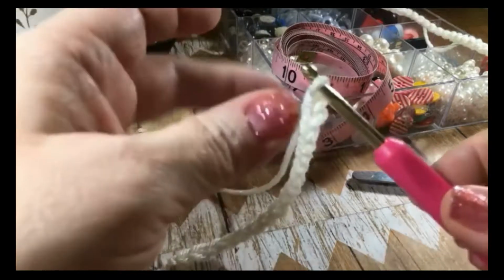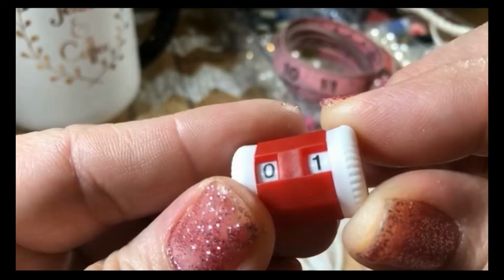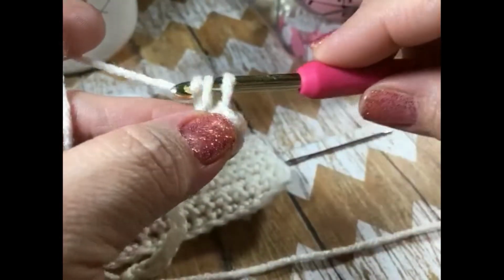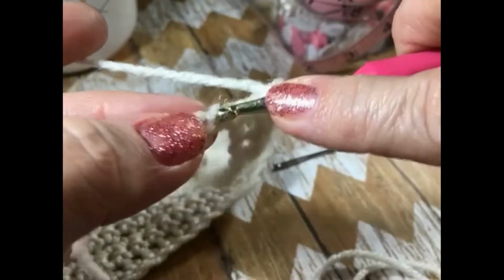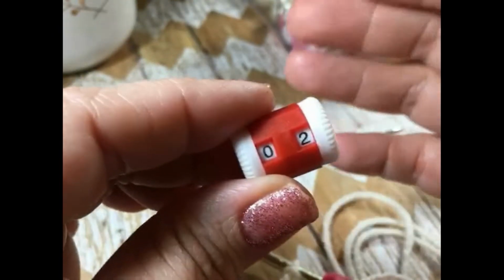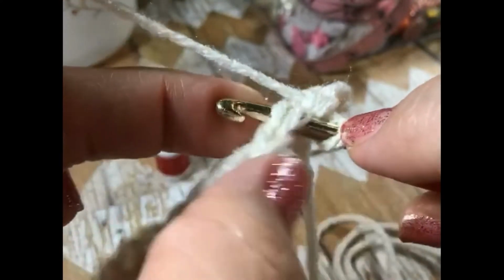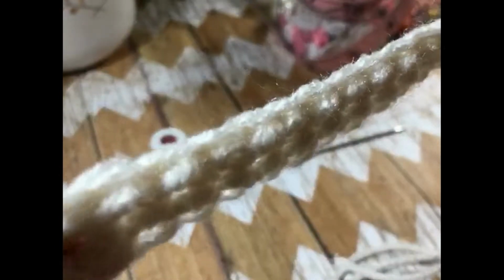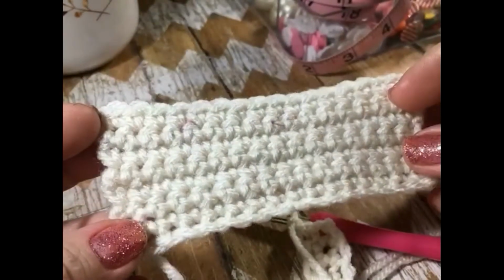Crochet a Single Crochet for Beginners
The following video tutorial is for beginners who want to learn how to make a single crochet (SC). Single crochet is a commonly used crochet stitch and is one of the basic stitches learned.

I hope that you can follow my tutorial and enjoy making the single crochets. Relax and have fun!

I'll do my best to record weekly videos! Thank you and have a great day!

Love always, Yvette. 💕